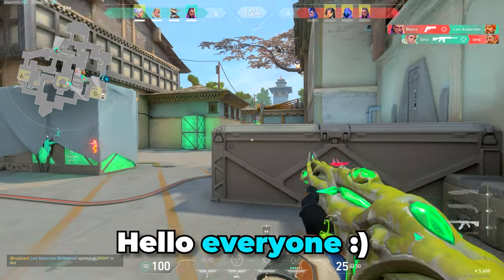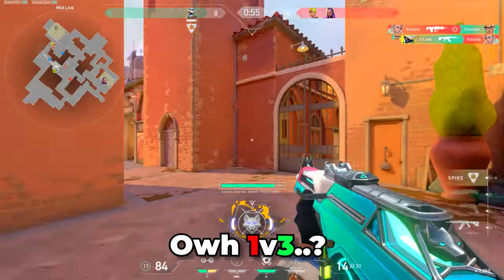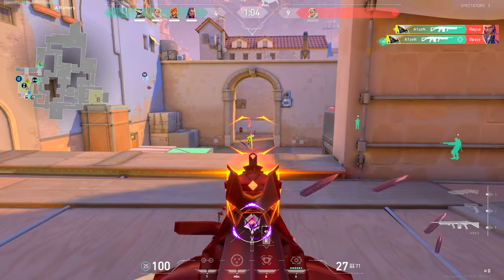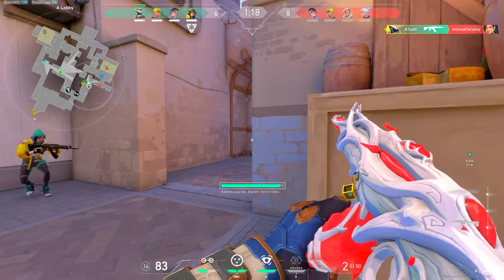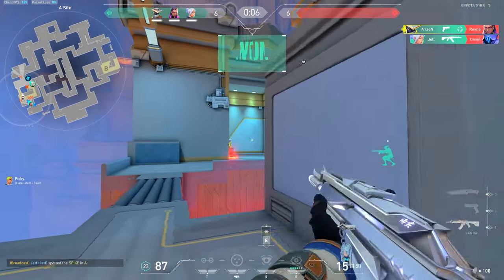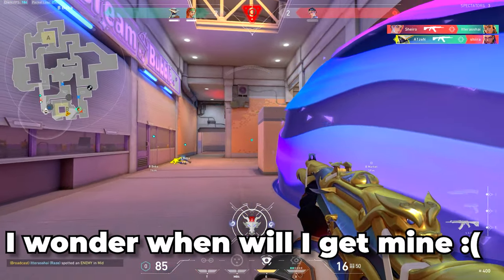"Cypher, How Do You Keep Getting Winning Like This...?"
▼Experience lower & stable ping with reductions as much as 50 ping and 0% packet loss, try GearUP 2.0 for FREE

▼Just some cypher plays from my recent ranked games .

▼My Valorant In-Game Settings▼

Resolution: 1920x1080 @75Hz
Sensitivity: 0.233 @1600dpi
Crosshair: Constantly changing but you can ask in the comments
Graphics: Everything set to low, Bloom: ON
▼ MUSIC ▼

(tags)